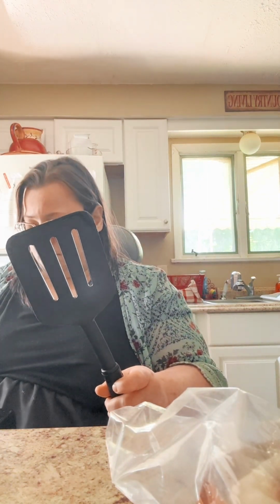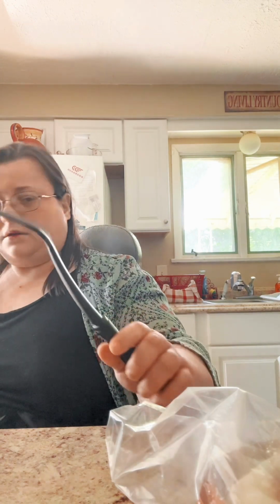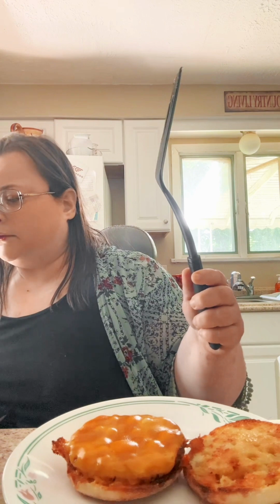Let’s make and enjoy a breakfast sandwich!